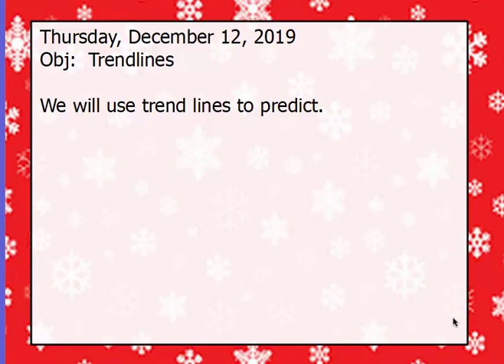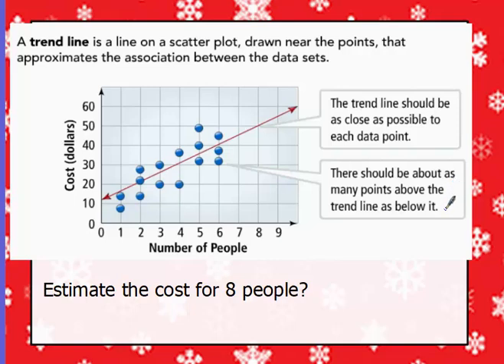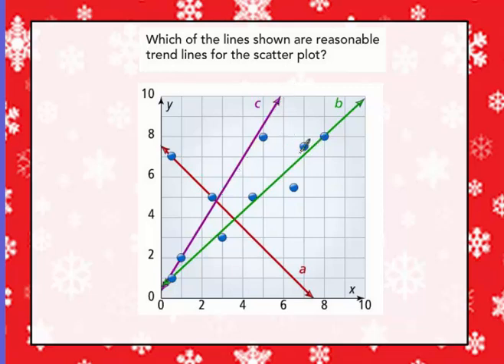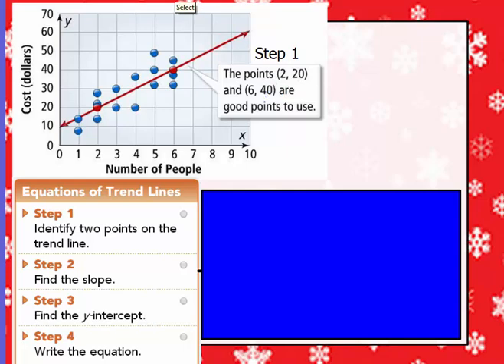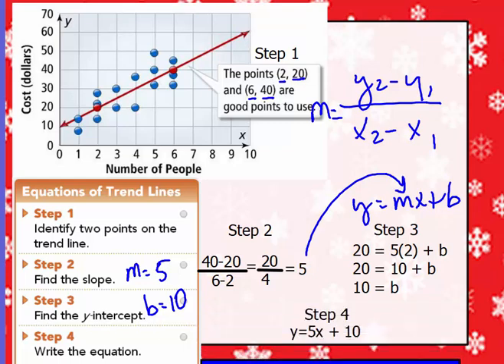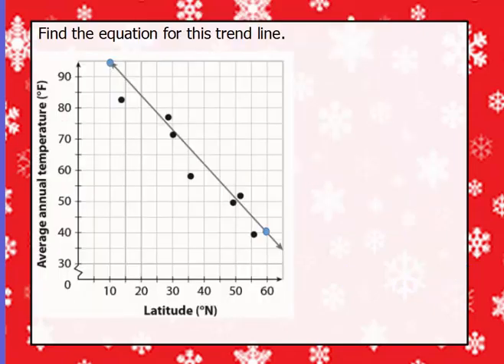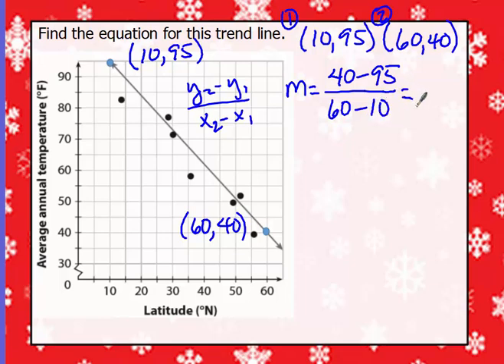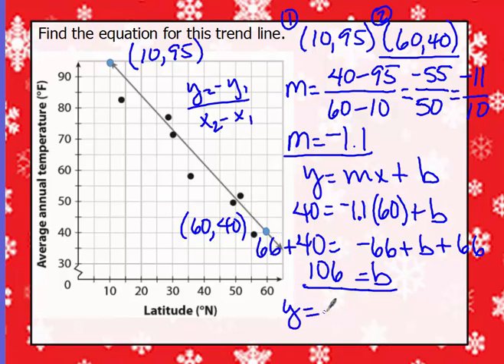121319 Scatter Plots Part 3 - Trend Lines